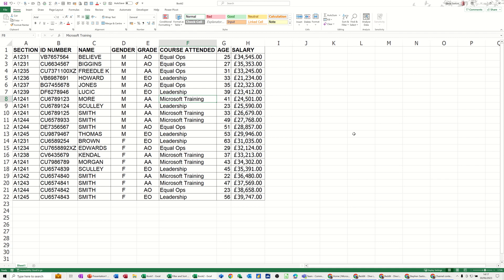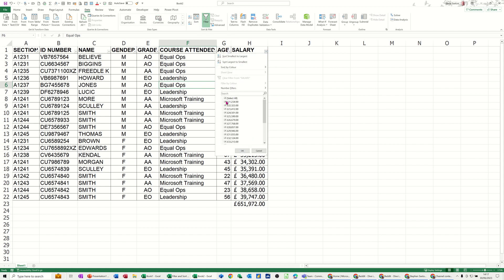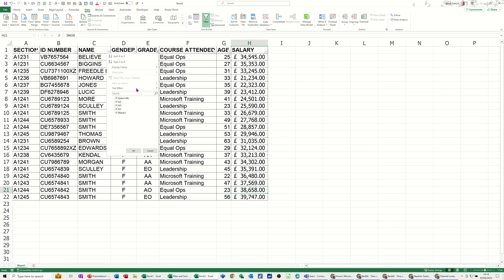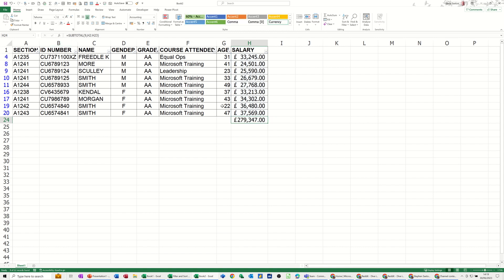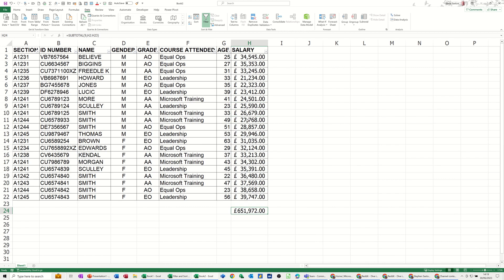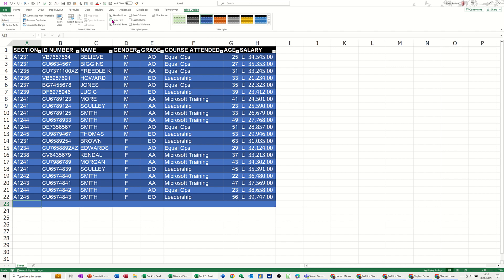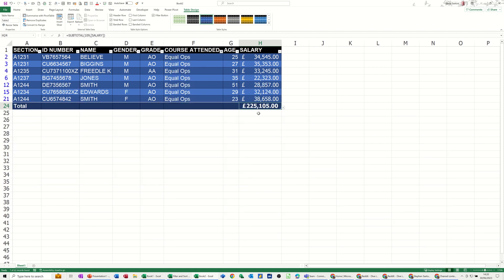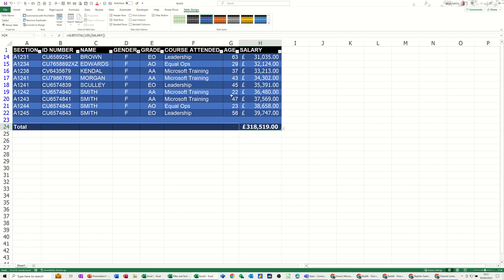How to add dynamic totals to a filtered list in Microsoft Excel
Use a dynamic sum when filtering lists. Add a filter and still see the correct total. This is a Microsoft Excel tutorial covering, how to add dynamic totals to a filtered list. The tutor starts off by adding the SUM function to a list of figures. The SUM function returns the correct amount. However, when a filter is applied to the same list the result is incorrect. The tutor removes the SUM function and then reapplies a filter before clicking the SUM function again. This time the SUM function changes into the Subtotal function, and will automatically change the result as the filter changes. The tutor also mentioned that if the table is formatted as a Table, then the Subtotal function is automatically applied. How to add dynamic totals to a filtered list in Microsoft Excel.